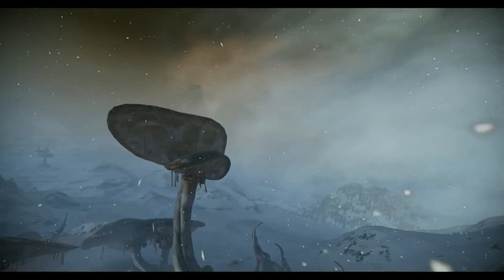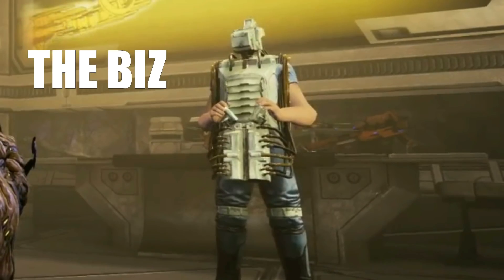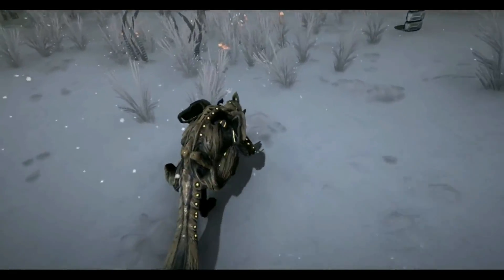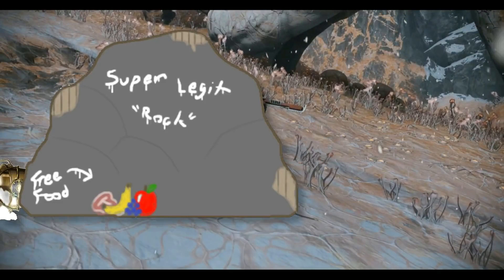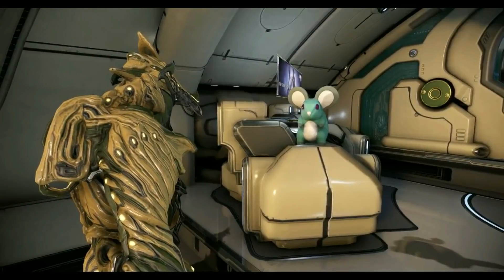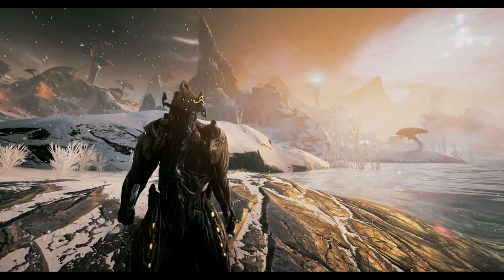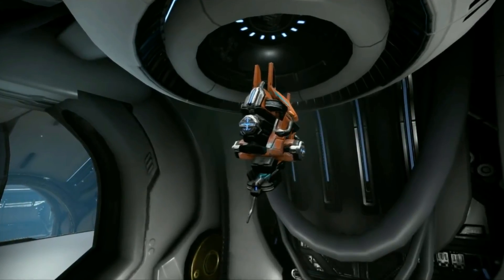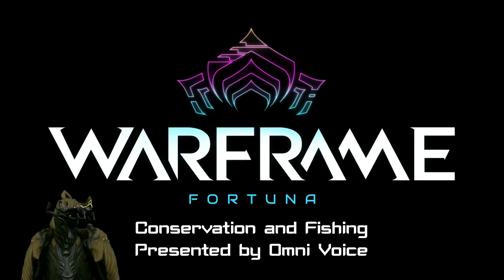Warframe Fortuna - Conservation and Fishing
Orb Vallis is home to many forms of wildlife, and in order to properly tame these wilds we'll need help from a certain someone...

This is a base level overview of the new Conservation and Fishing systems in Warframe. If you know my channel by now, it most definitely is not a...normal overview.

And isn't that what makes it the best kind?

Credits to my body doubles-
JHawkeye9001 - Who pulled off the perfect K-Drive Stunts
Akuraxia - Who isn't very fond of being called "Huge"
Nickelshark - One very noisy Nova
Goonar - One very bright Nyx

All music in this video is originally created and owned by Digital Extremes, used with permission.
"Cold Tundra"
"Klokkit" (Sped up in various instances)
"Consume Us"
Other ambient music was recorded directly from Orb Vallis itself